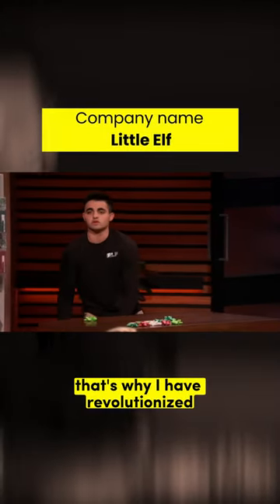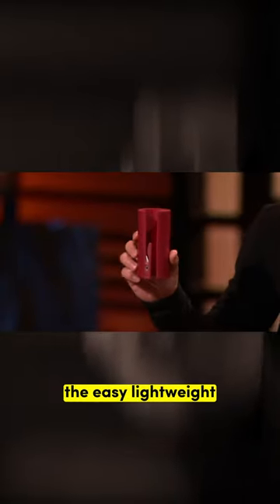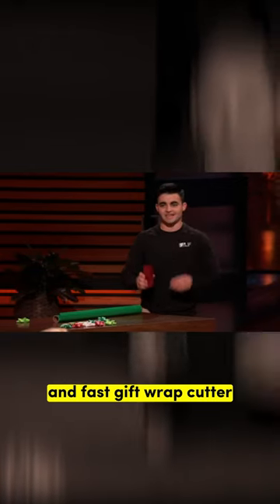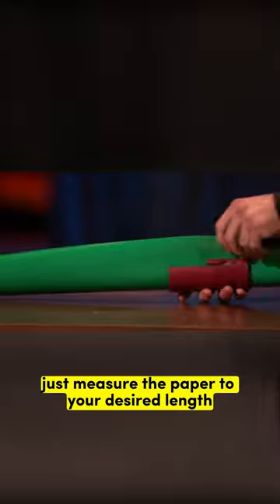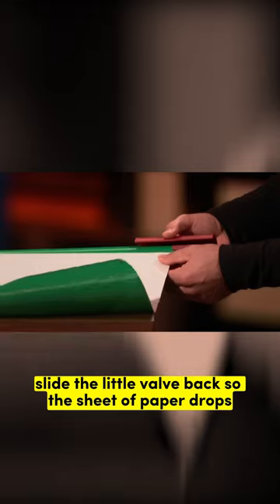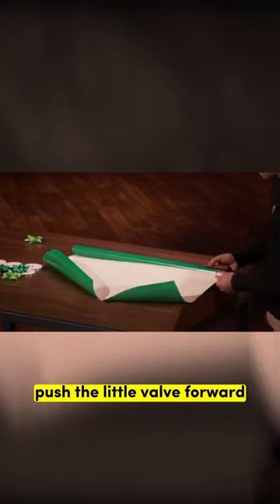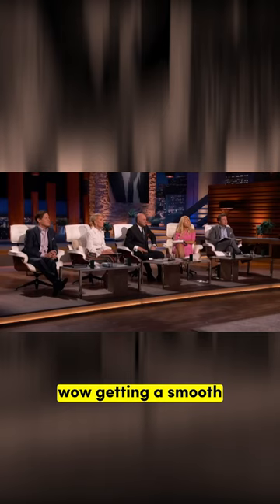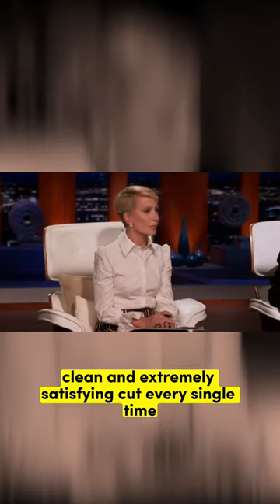This Guy became an entrepreneur despite odds | Shark Tank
Buy your personal care products from  Amazon. Link to each product is provided below  Thanking you for supporting us

ACEPILOT disposable razor, small box packaging, 30 pieces can meet the needs of a month,Disposable personal cleansing care for outdoor adventures in hotels outdoor venues (30)

Handheld Personal Bidet Bottle, Bottle for Gentle Postpartum Care and Cleansing, Feminine Care， Personal Perineum Cleansing, 500Ml Portable Bidet Travel Bidet（Green）, Resistant to 100ºC,Bonus Bag
Brand: MeisiKeli

Caseeto Long Wigs for Women with Bangs Layered Wigs Natural Synthetic Hair Brown for Daily Party

Glamnetic Press On Nails - Cloud 9 | Jelly UV Finish Medium Pointed Almond Shape, Reusable Pink Nail Kit in 12 Sizes, Semi-Transparent - 24 Nail Kit with Glue

Sleep Mask, Sleeping Eye Mask, 3D Blackout Sleep Mask for Men Women, Washable Night Masks for Sleeping, Eye Covers with Adjustable Strap for Travel, Yoga, Meditation, Shift Work, Black

Halos Migraine Relief Cap - Wearable Ice Pack Cold Wrap Hat -Reusable Cold Therapy Headache Cap & Migraine Cap, for Tension Headache Relief and Sinus Pressure - Form-Fitting Cold Compress Head Wrap (Gray)

Hair Oil for Stronger, Thicker, Longer Hair, Hair Serum - 30mL
Brand: Generic

Original Kitchen Gizmo Strainer for Pots, Pans, and Bowls | Adjustable Silicone Clip on Colander | Snap N Strain Kitchen Gadget for Fruits, Veggies, Salads, Pasta, & More | Dishwasher Safe | Red

GuangTouL SNAP'N Strain Strainer, Clip On Silicone Colander,Fits All Pots and Bowls for Pasta, Noodles, Vegetables, Potatoes

Best Utensils Pan Pot Strainer Stainless Steel Pasta Spaghetti Strainer Vegetables Colander & Drainer - Fits All Pots Up to 10 Inches

GAGAYA Handy Sliding Tray for Coffee Maker, Kitchen Appliance Moving Caddy, Countertop Slider with Smooth Rolling Wheels for Blender, Toaster, Air Fryer, Pot, Food Processors, Aid Mixer

Pull Out Cabinet Drawer Organizer –Heavy Duty with 5 Year Limited Warranty- Slide Out Kitchen Cabinet Storage Shelves -14”W x 21”D - Requires at Least a 15” Cabinet Opening, Wire Frame, Chrome Finish

Richards Pull Out Drawer Cabinet Organizer-Heavy Duty-SlideOut Pots & Pans Sliding Shelf Chrome One Tier, Requires at Least 12”Opening, 11 x 18 x 3.15

Jafanda Air Purifiers for Home bedroom,H13 True HEPA Coverage 450 sqft,23 dB Air cleaner with Brushless Motor,Effectively Remove Pollen Dust and Odor to Prevent Seasonal Air Diseases,Night Light

Jafända Air Purifiers For Home,Air Filter For Bedroom,With Dimmable Night Light,Clean Bladeless Fan,Aromatherapy,H13 True HEPA Filter,Air Purifier For Pets,Smokers,Allergies,Odor,VOCs,780ft²Large Room

travel inspira Luggage Scale, Portable Digital Hanging Baggage Scale for Travel, Suitcase Weight Scale with Rubber Paint, 110 Pounds, Battery Included - Silver
For those eager to catch more thrilling episodes of "Shark Tank," you can find a wide selection of additional episodes on Amazon. Get ready to immerse yourself in the exciting world of entrepreneurship by clicking the following